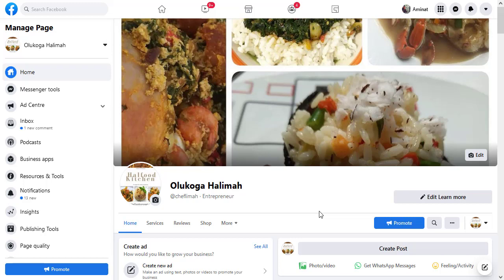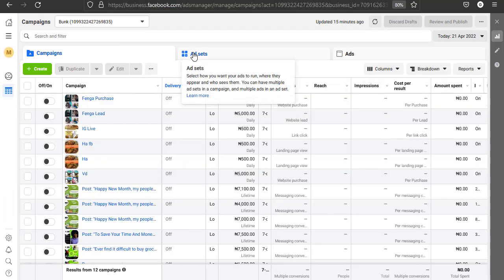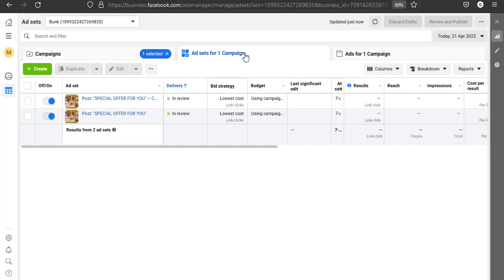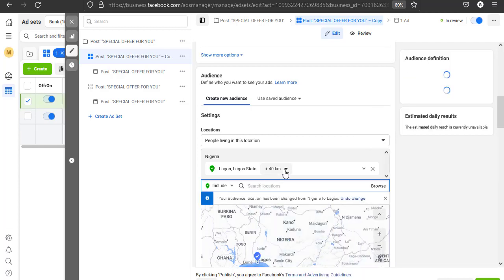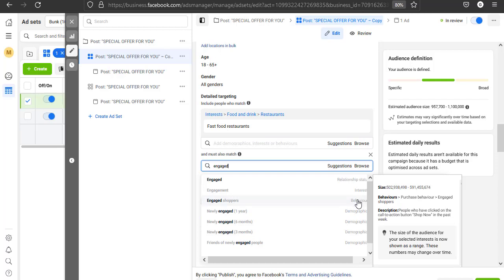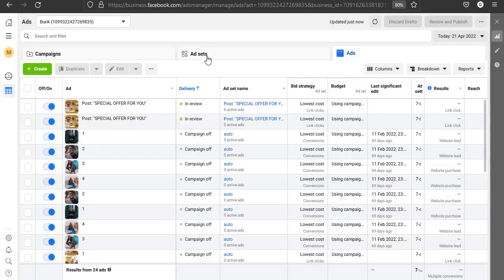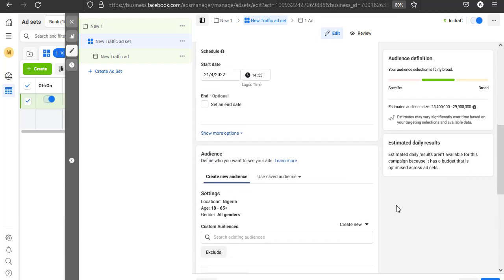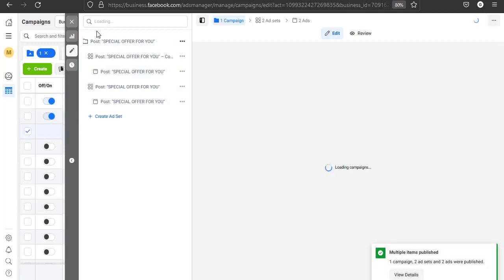How To Set Up Your Facebook Advert The Right Way In 2022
I still find it weird that people still just use the boost button on the Facebook page in 2022. This is more than just a disaster and will make you not really get the result that will be positive for your business.

We talk in detail about how to set up your advert in the right way and get the result you want from it.

Kindly comment, share and like our video.